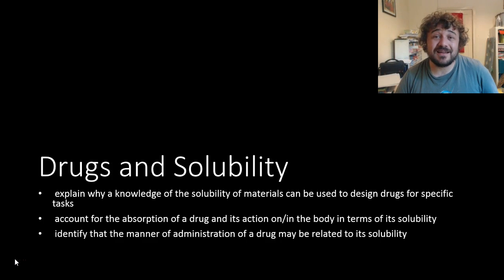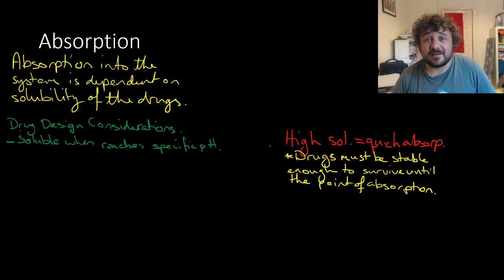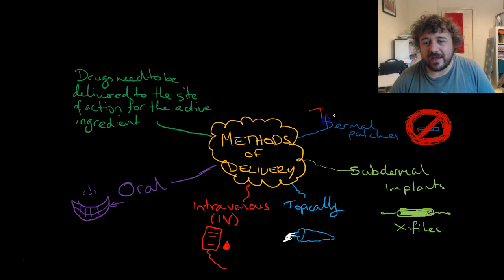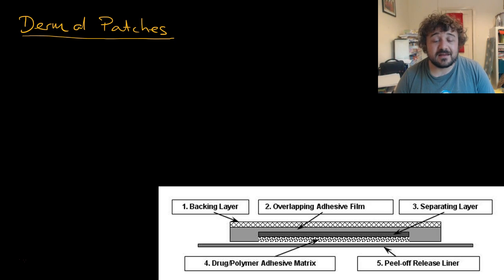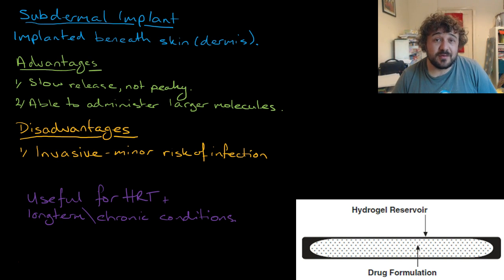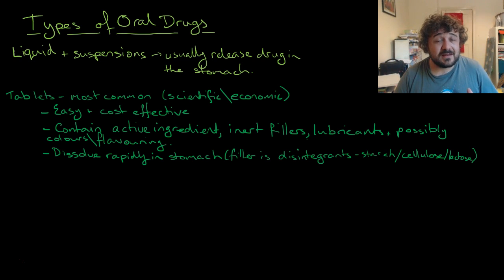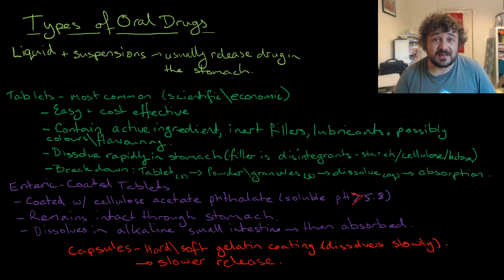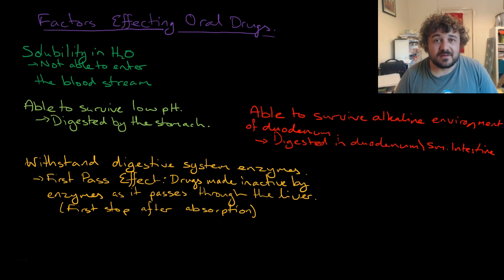Drugs, Solubility and Drug Delivery Senior Science Lifestyle Chemistry 5.3 5.4 5.5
Drugs, Solubility and Drug Delivery
Senior Science: Lifestyle Chem 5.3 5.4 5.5